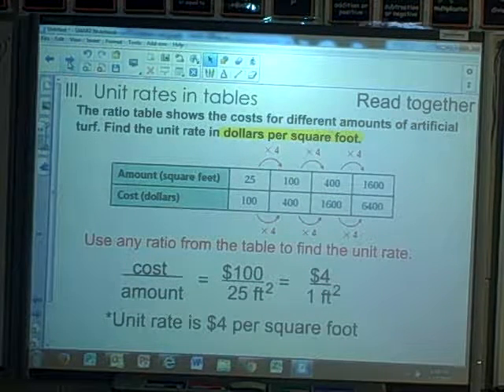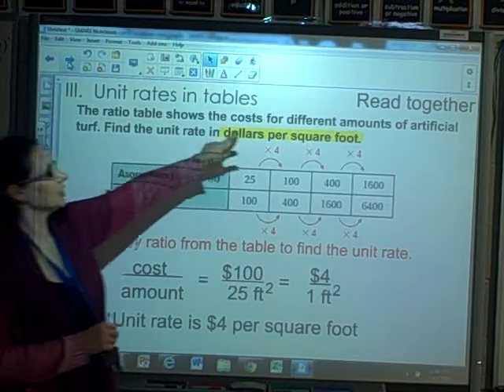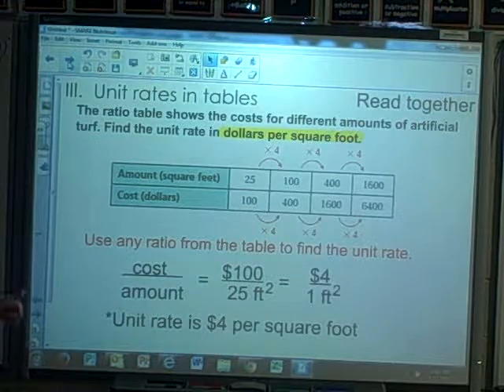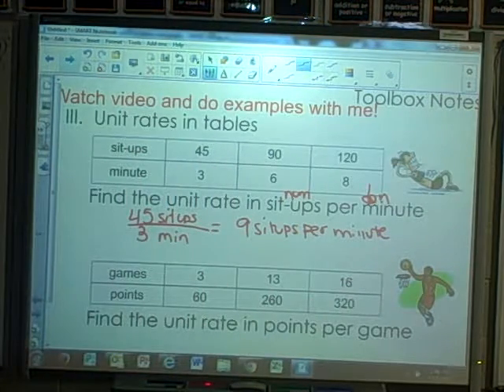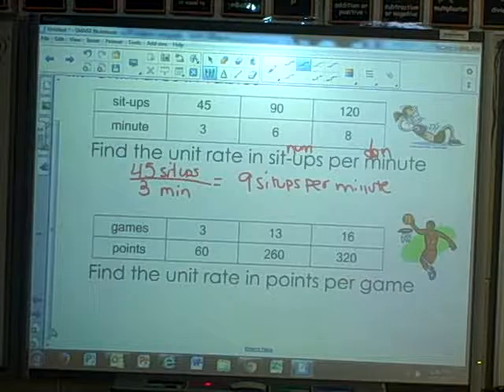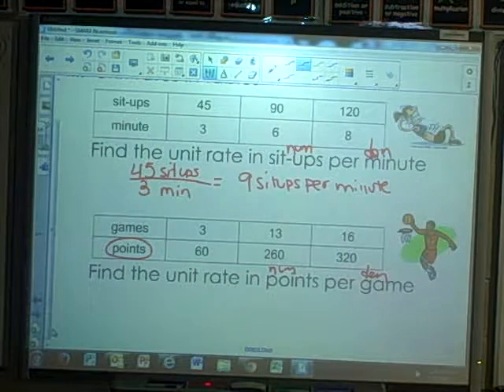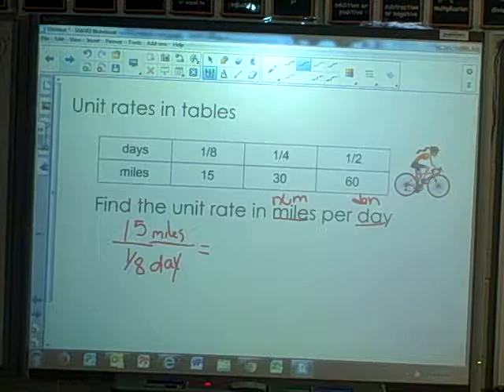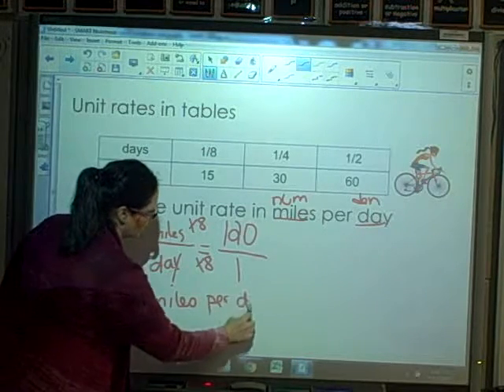Unit Rates in Tables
Toolbox Examples